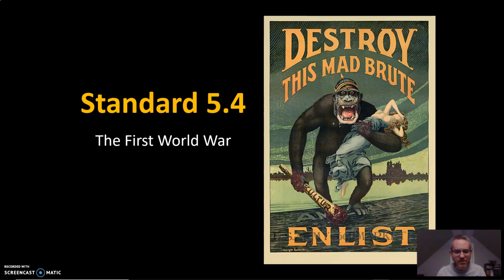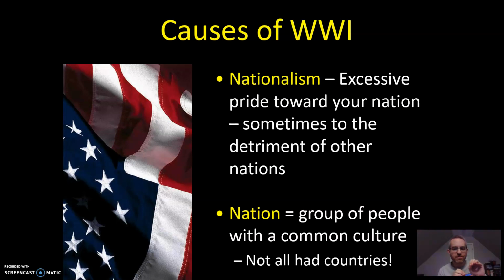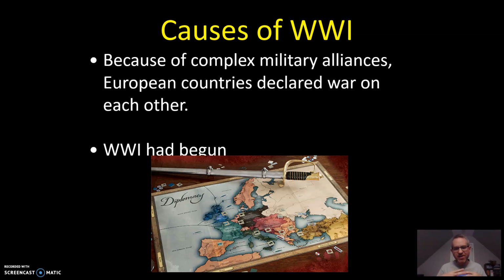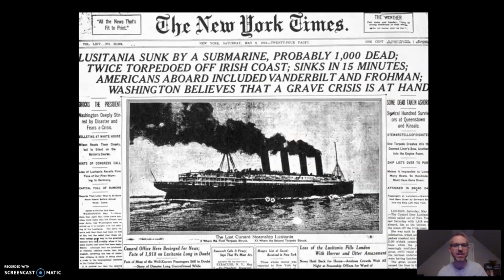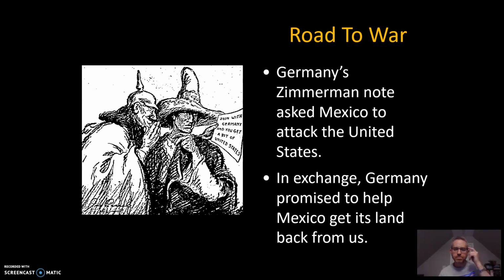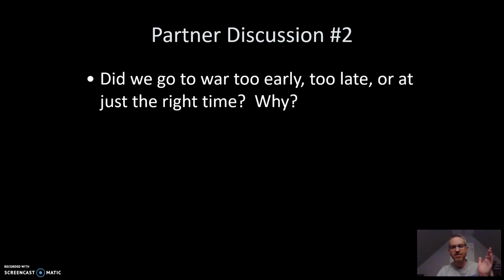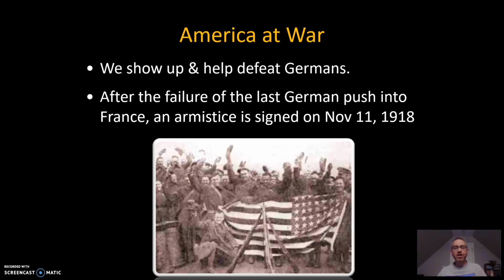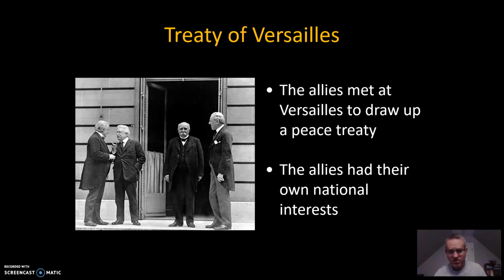Standard 5.4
US History Standard 5.4